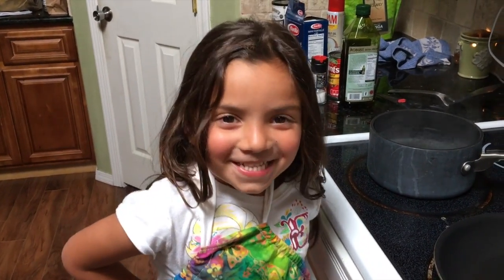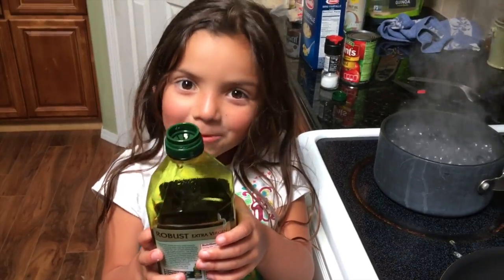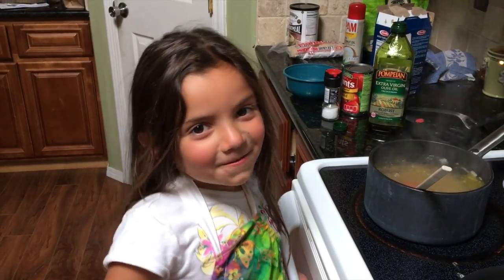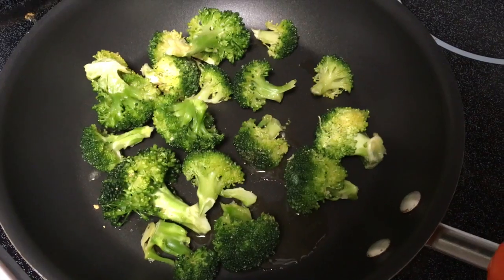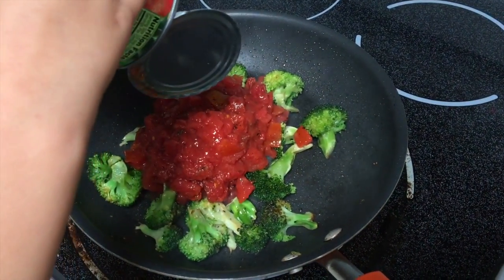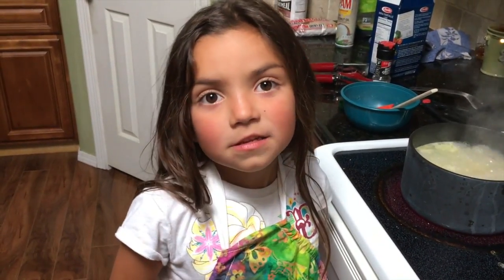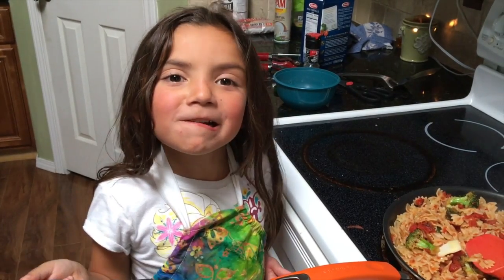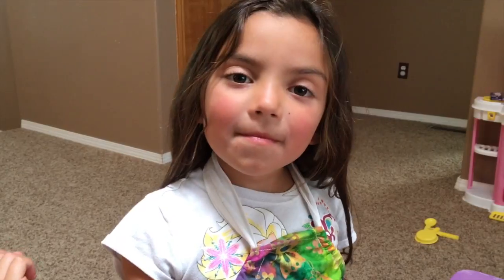Alexis cooking Episode 1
This video is about making delicious pasta